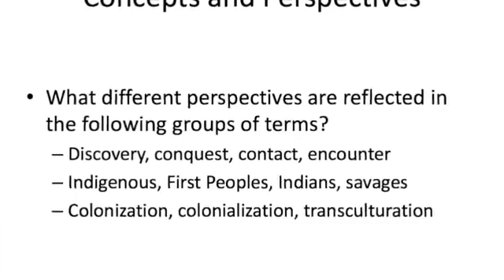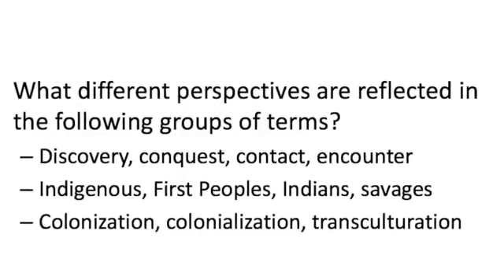Intro to Hist 347, Early Latin American History